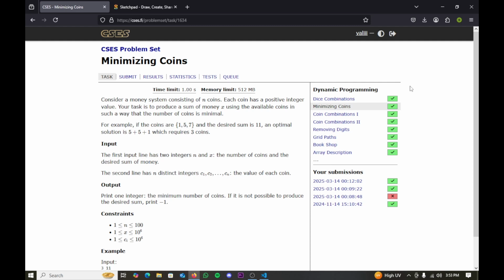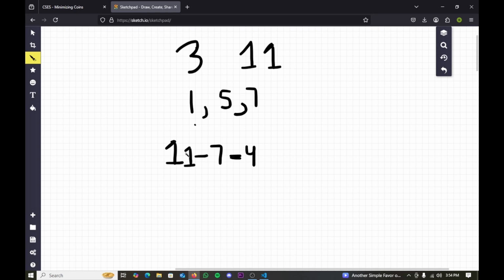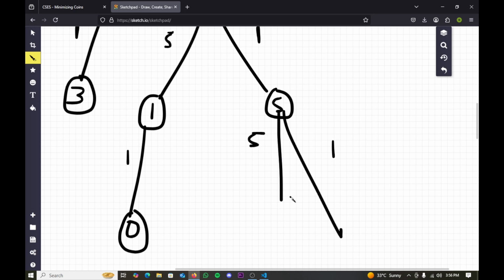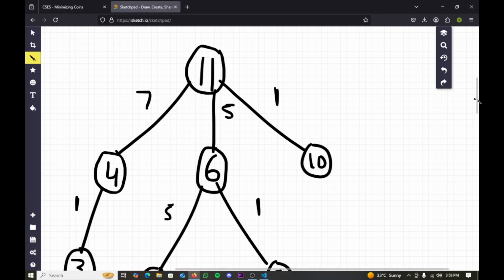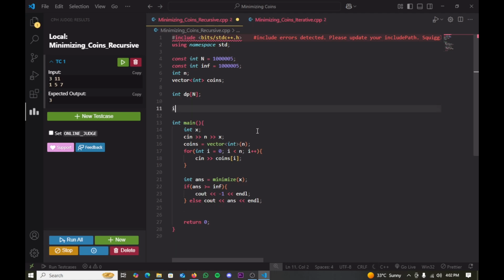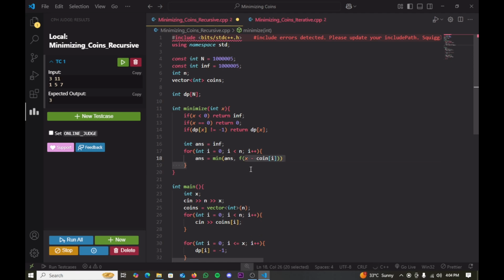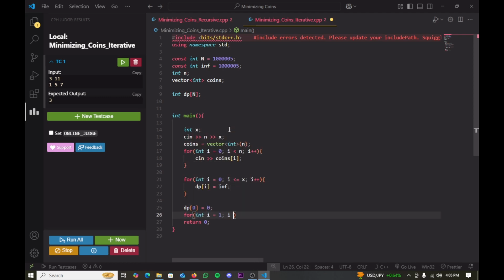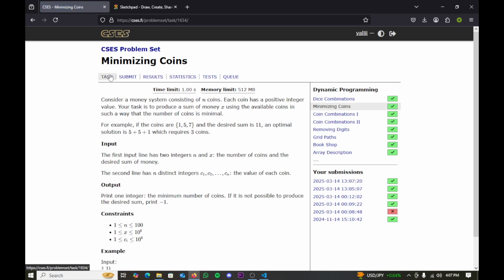Minimizing Coins (CSES)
Explaining Minimizing Coins problem from CSES